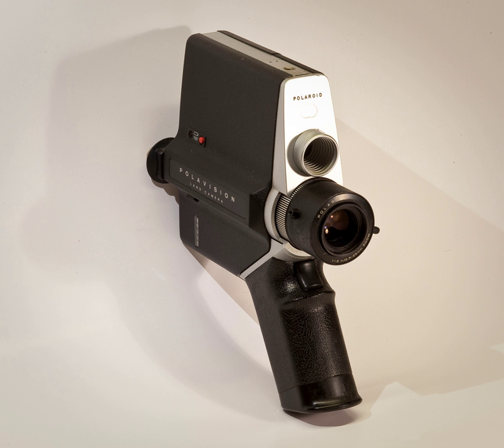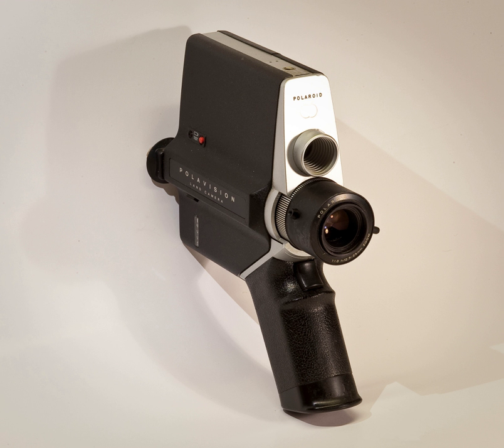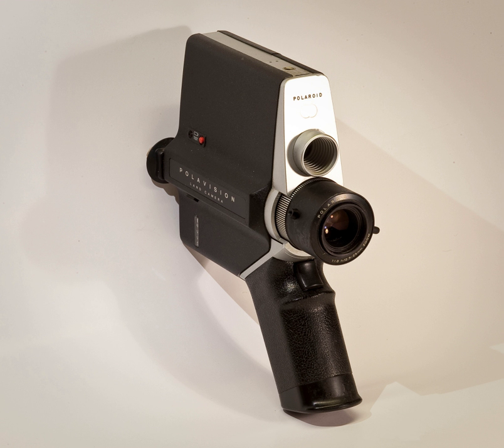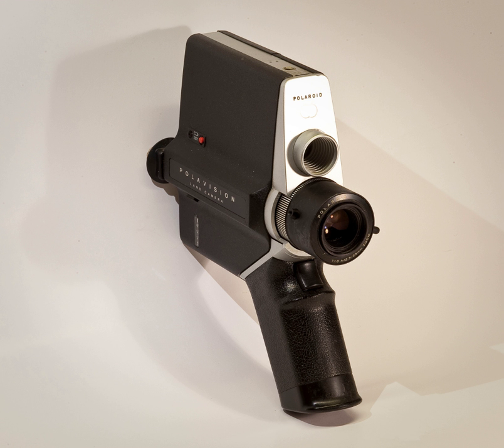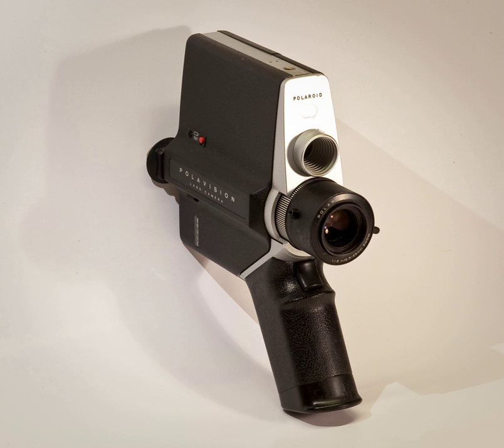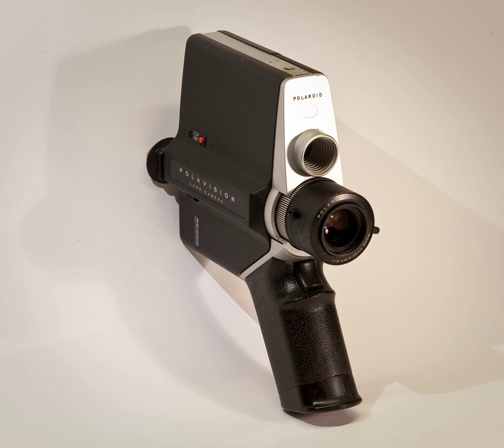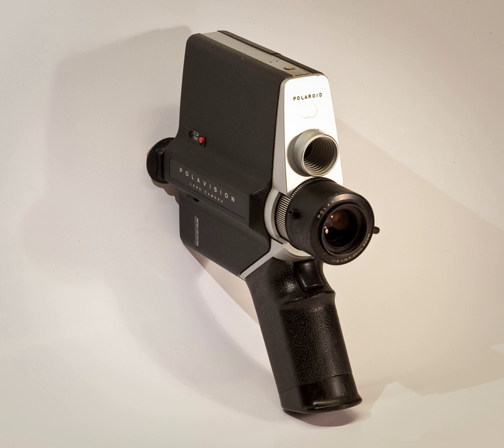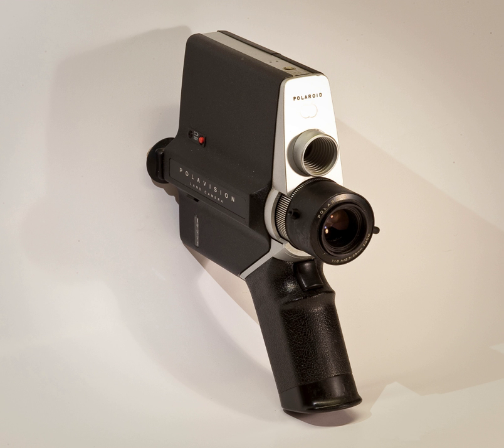Polablue | Wikipedia audio article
00:01:25 1 Problems and commercial failure
00:04:06 2 Polavision screenings
00:04:36 3 Polachrome and other 35&#160;mm films
00:07:17 4 See also

- Socrates

SUMMARY
Polavision was an "instant" color home movie system launched by Polaroid in 1977.
Unlike other motion picture film stock of the time, Polavision film reproduces color by the additive method, like the much earlier Dufaycolor film. In essence, it consists of a black-and-white emulsion on a film base covered with microscopically narrow red, green and blue filter stripes. It was instant in the sense that it could be very quickly and easily developed in the Polavision processing unit after it was removed from the Polavision camera, ready for viewing in only a few minutes.
The Polavision cartridge is a small rectangular box containing the film reels and a small lens and prism for projection at an open gate. The film format is similar to the super 8 mm format, but without the Polavision tabletop viewer the only way a Polavision film can be shown is by destroying the cartridge and projecting the removed film with an ordinary super 8 mm projector or transferring it to video with a telecine system.
The Polavision system was a major commercial failure, and was discontinued in 1979. However, the underlying technology was improved and used as the basis for the Polachrome instant color transparency system introduced in 1983.